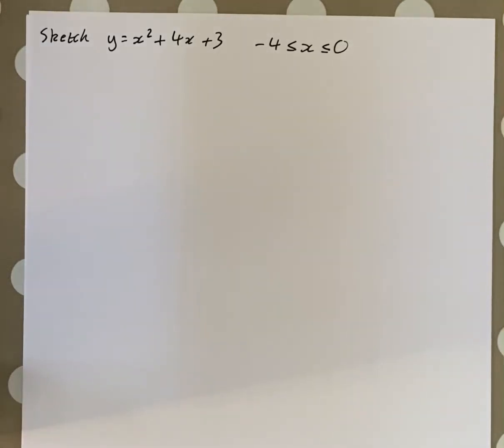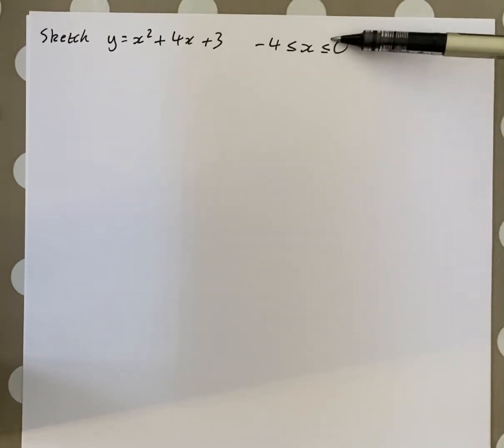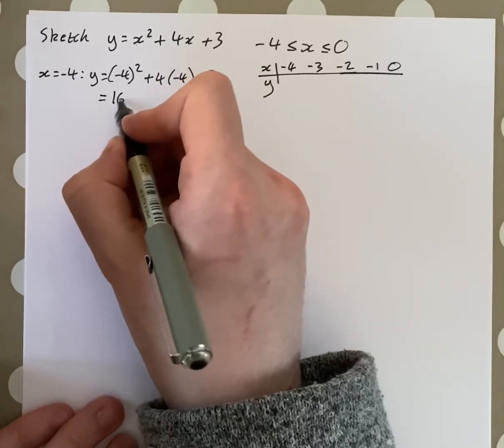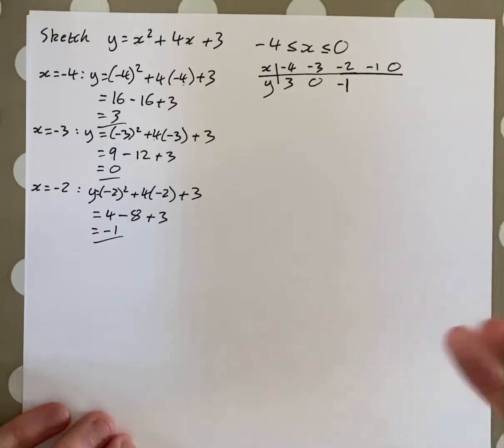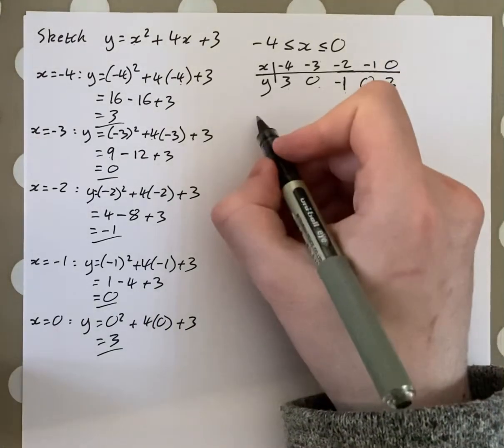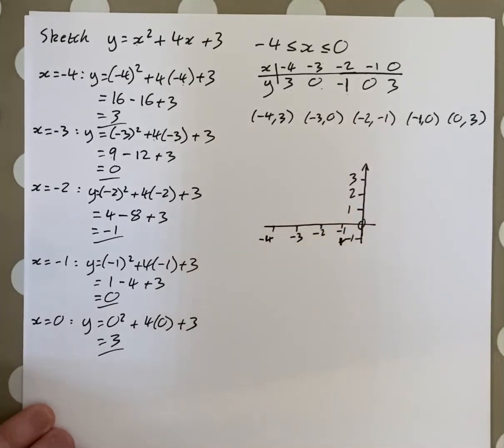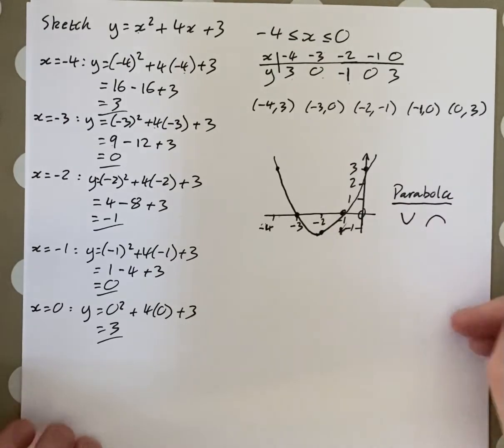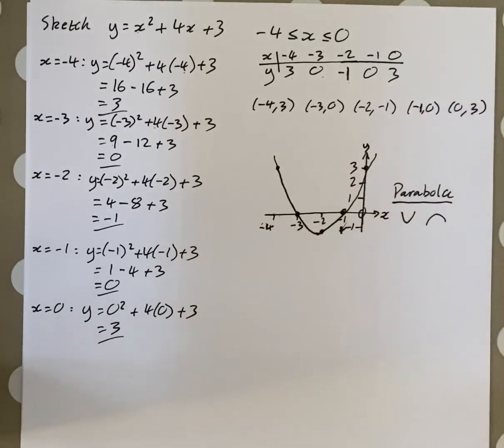Sketching a Parabola using Points